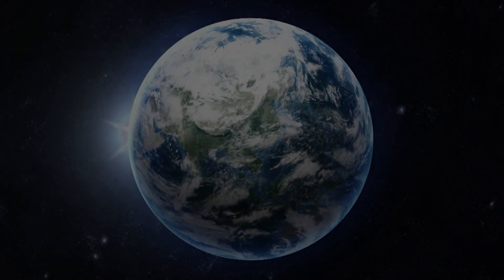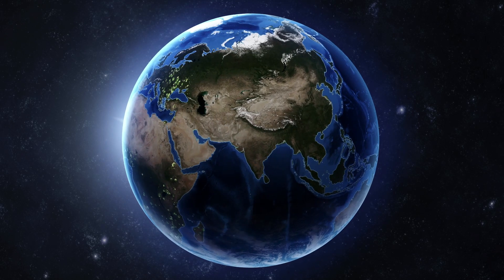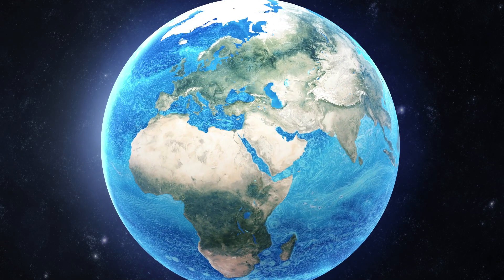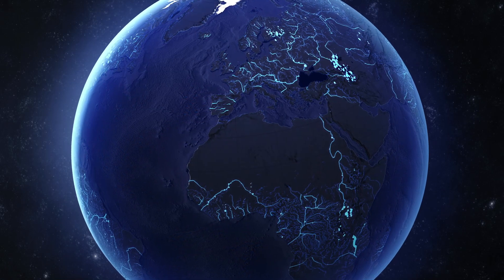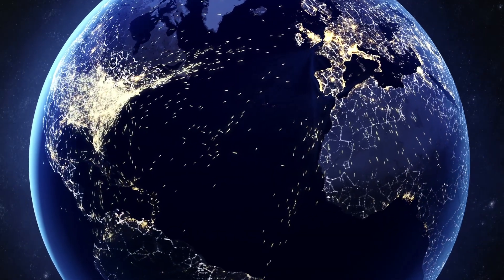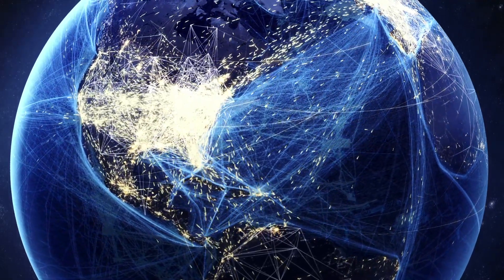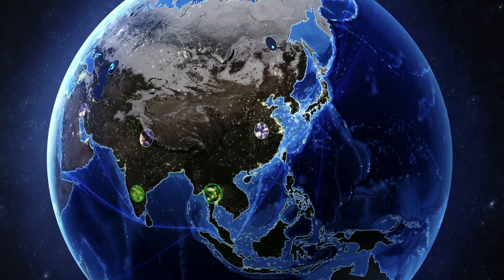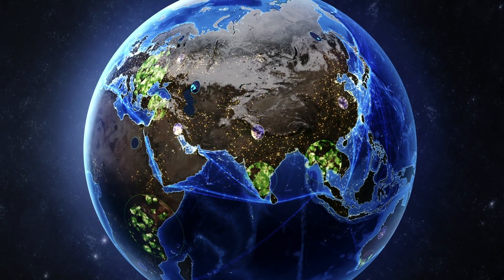Energy Globe at the Shell Energy Lab 2014 in Rotterdam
A six-metre wide interactive globe was constructed and suspended from the roof of the Shell Energy Lab 2014 in Manila, Philippines. It is designed to help bring to life the issues of the growing pressure on the planet's interlinked resources of energy, water and food.

Watch this video to learn how the globe was put together and how it helps explain one of the biggest stories affecting the world.